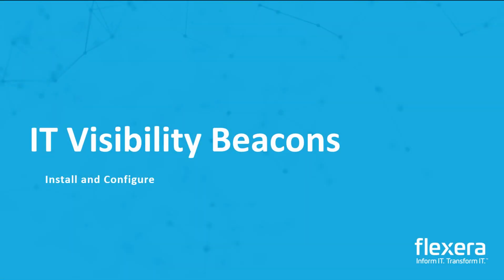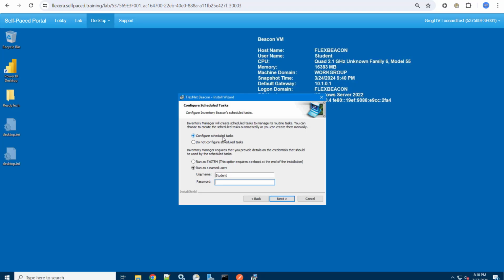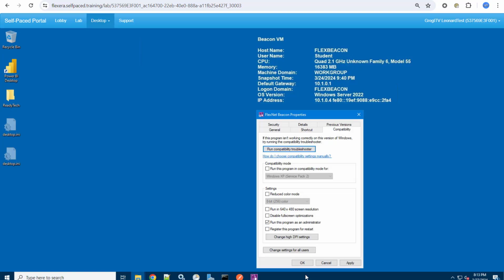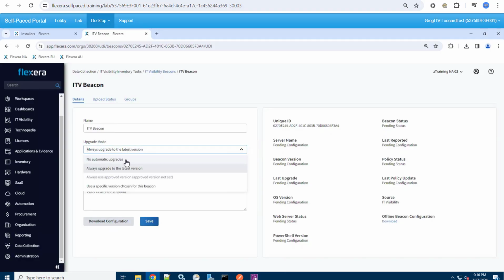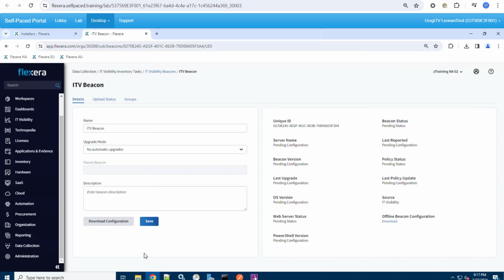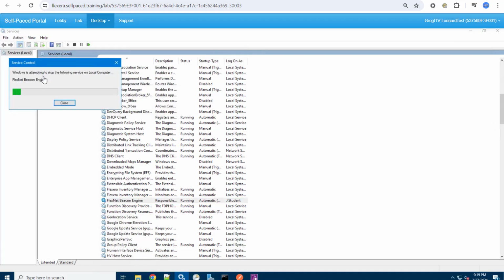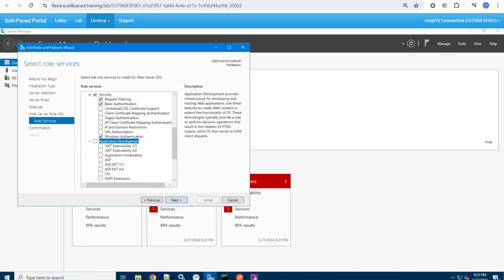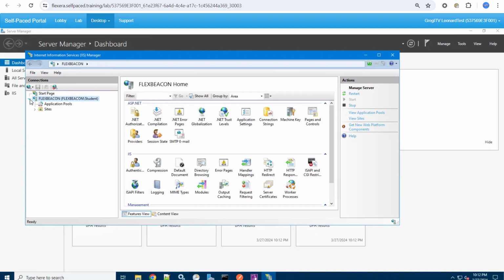IT Visibility Beacon Installation & Configuration | Flexera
IT Visibility beacon installation and configuration walkthrough, showing how to deploy and set up the beacon for inventory data collection. IT visibility and beacon configuration steps are demonstrated, including installer download, service setup, and IIS integration for secure data transfer.

00:00 introduction – Overview of IT Visibility beacon installation and setup
00:08 Download Beacon – Accessing and downloading the latest beacon installer
00:24 Installation – Running the installer, prerequisites, and deployment options
02:13 Beacon Configuration – Parent connection, configuration download, and import
04:06 Service Account & IIS – Service account changes and IIS web service configuration

For more on-demand training, Flexera recommends these additional courses and resources:

Course Name: IT Visibility with Technology Intelligence Platform Administration Self-Paced Course